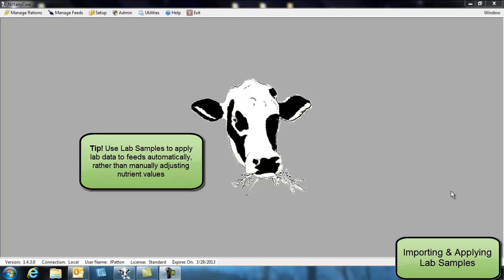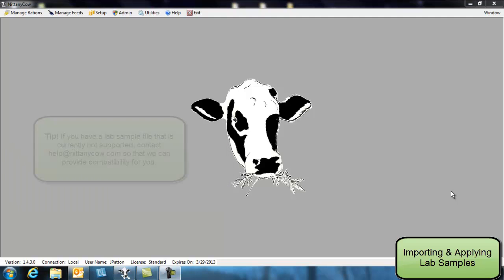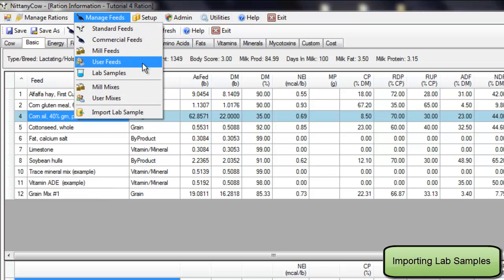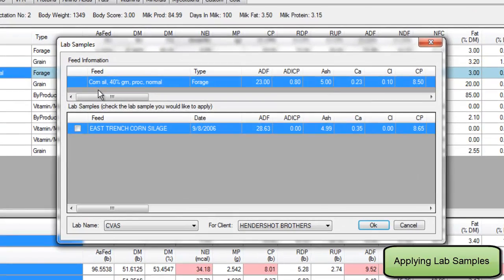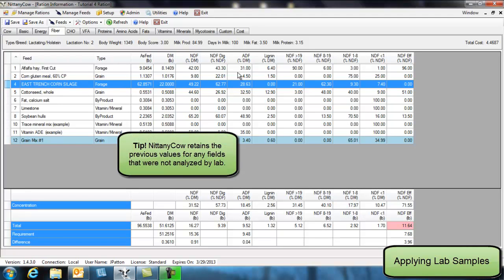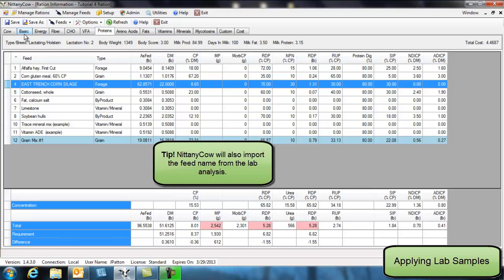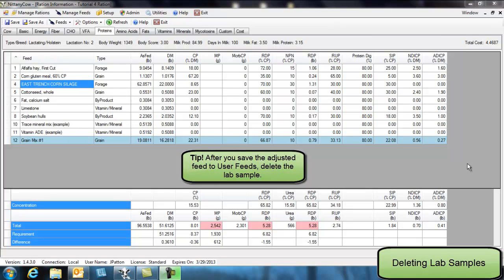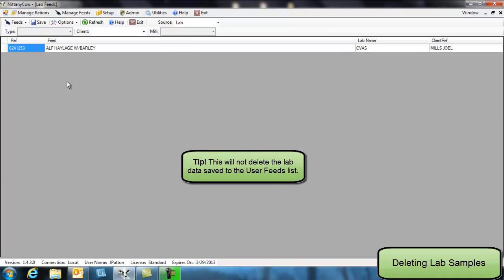NittanyCow Tutorial 4_Lab Samples.mp4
Learn how to import and apply digitial lab sample data to feeds in NittanyCow.